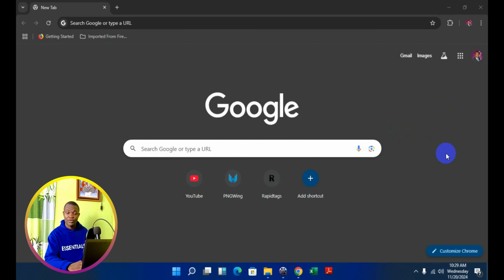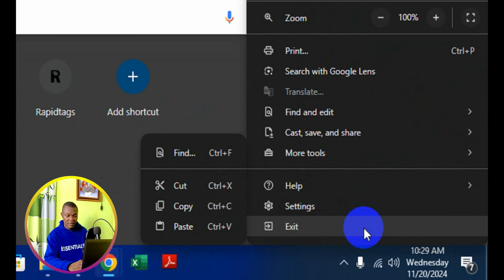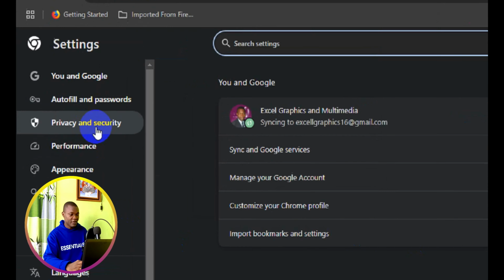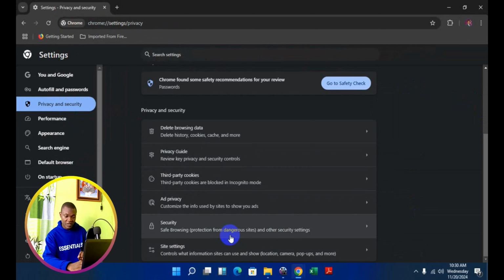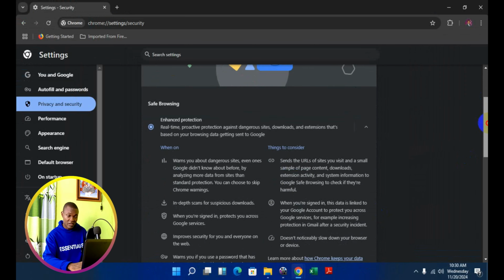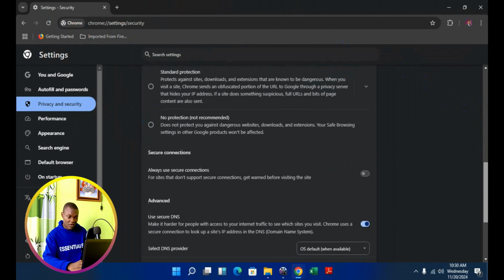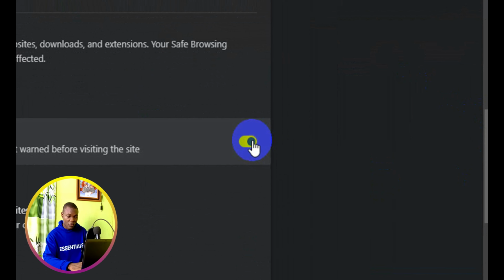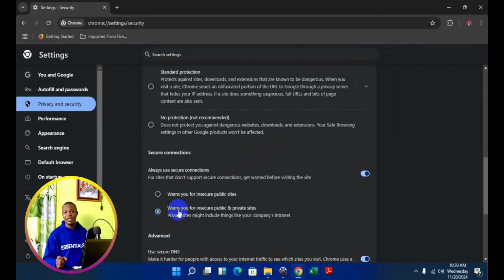How to Make Chrome More Secure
🔒🌐 Maximize Your Safety: How to Make Google Chrome More Secure! 🌐🔒

Welcome to our ultimate guide on how to enhance the security of your Google Chrome browser! In today's digital age, securing your browser is essential to protect your personal information and ensure safe browsing. This video will walk you through various settings and tips to make Chrome more secure effortlessly. Perfect for all Chrome users, this guide ensures you can browse the internet with confidence.

In This Video:
1. Introduction - Understanding the importance of browser security and the risks of unsecured browsing.
2. Updating Chrome - Step-by-step instructions on how to keep your Chrome browser up-to-date to benefit from the latest security features.
3. Using Strong Passwords - Tips on creating and managing strong, unique passwords for all your online accounts.
4. Enabling Two-Factor Authentication - How to add an extra layer of security with two-factor authentication on your Google account.
5. Managing Extensions - Detailed guide on how to manage and remove unnecessary or risky browser extensions.
6. Adjusting Privacy Settings - How to configure Chrome’s privacy settings to enhance your online security.
7. Using Safe Browsing Mode - Tips on enabling and using Chrome’s Safe Browsing mode to protect against malware and phishing sites.
8. Enabling HTTPS-Only Mode - How to ensure you only connect to secure websites using HTTPS-Only mode.
9. Clearing Browsing Data - Best practices for regularly clearing your browsing data to protect your privacy.
10. Using a VPN - How to use a Virtual Private Network (VPN) for added security and privacy while browsing.
11. Troubleshooting Tips - Solutions to common issues you might encounter while enhancing Chrome’s security.

Why Watch?
- Practical tips to enhance your browser security.
- Solutions to common problems to ensure a smooth experience.

Secure your browsing experience and protect your personal information by making Chrome more secure. Let’s get started!